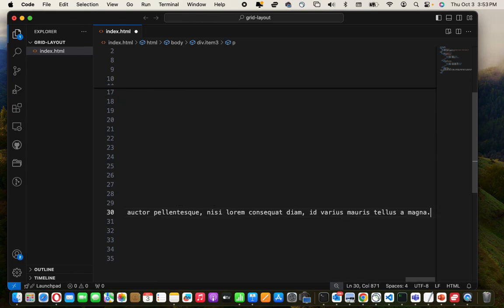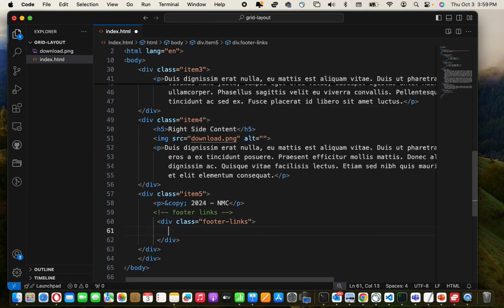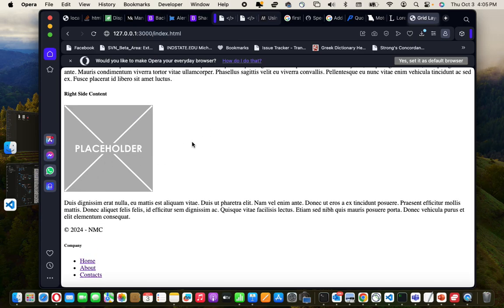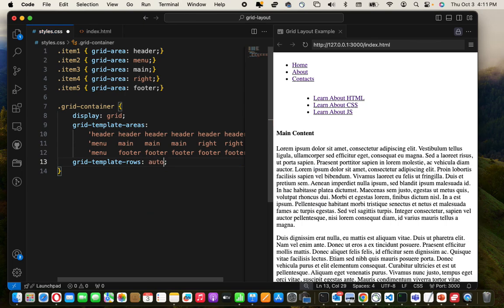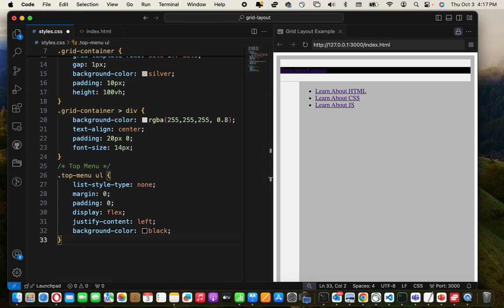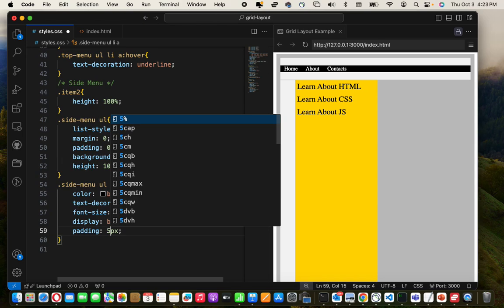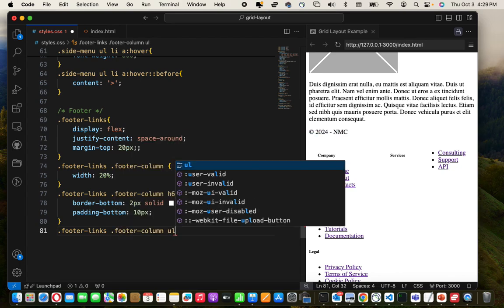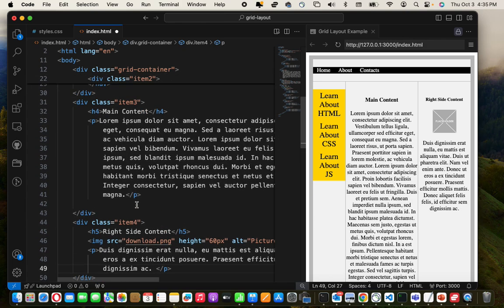CS222 WK 6 Lecture on Grid Layout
Low quality screen capture of lecture on demonstrating how to use Grid Layout.  Video details sample html and css in creating a web page that utilizes this layout pattern.